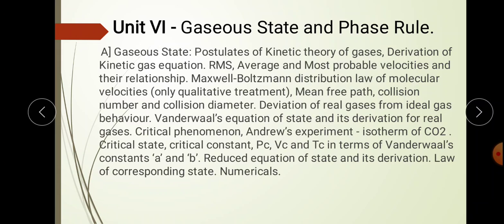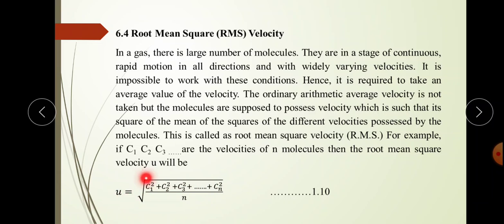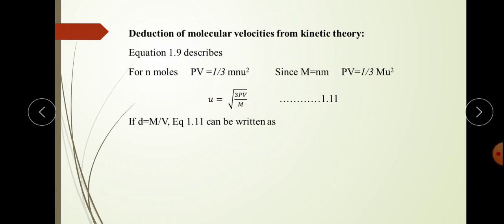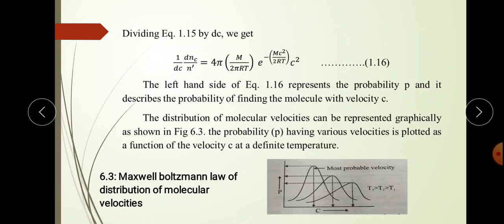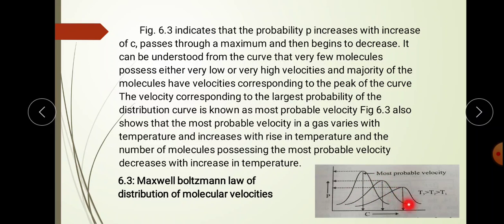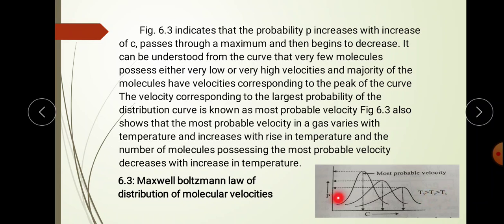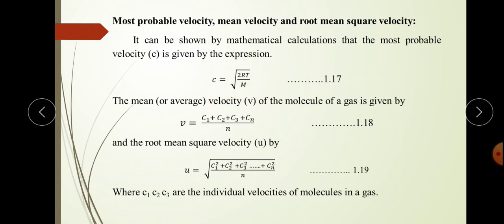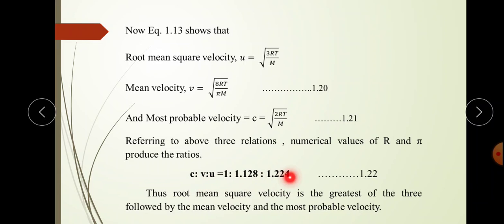2nd Lecture Gaseous state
Root mean square velocity, average velocity, most probable velocity.